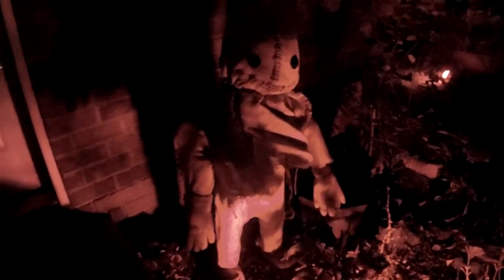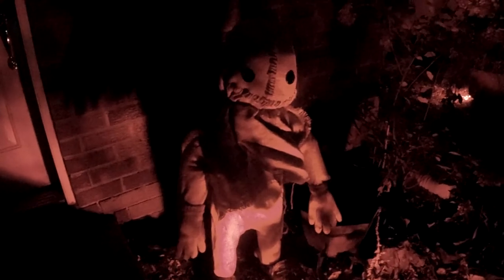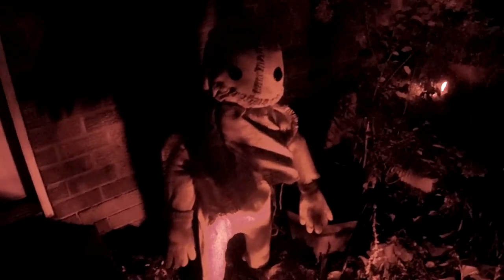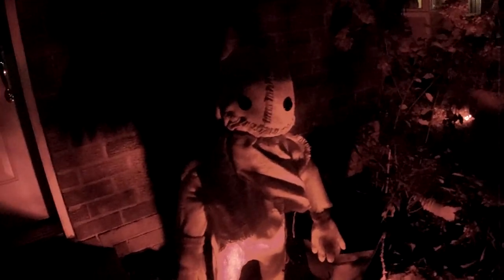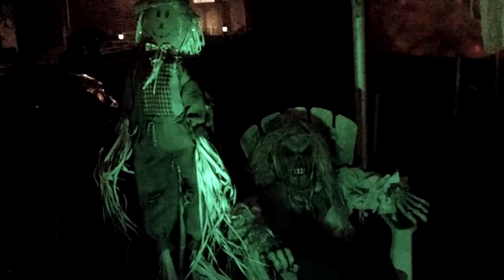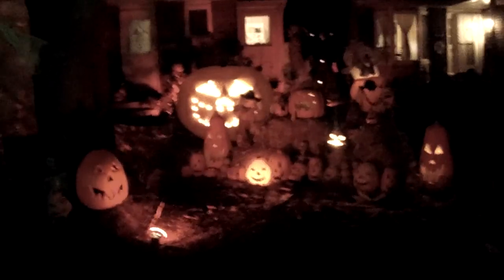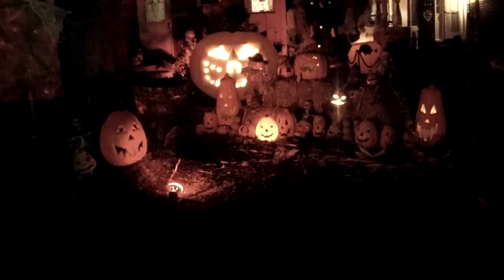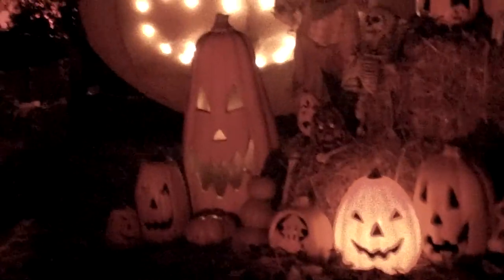Mockingbird Drive 2014 is finally shapping up!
We were able to add a lot tonight, finally nice weather! Lot more to come!